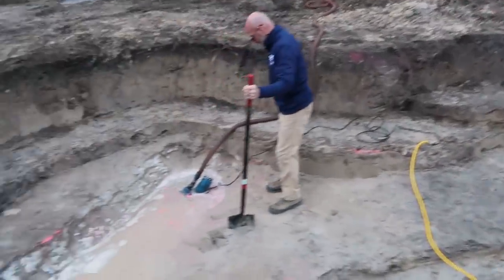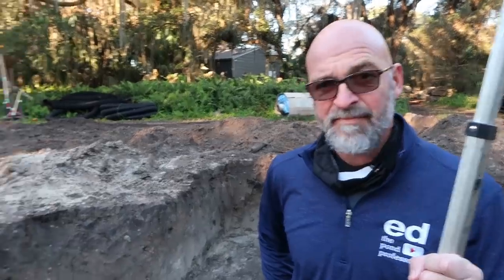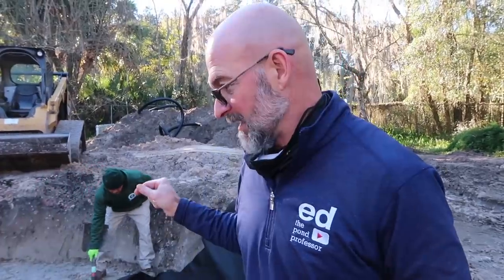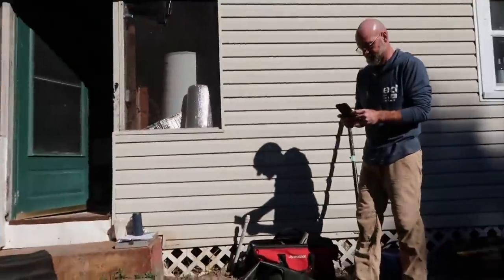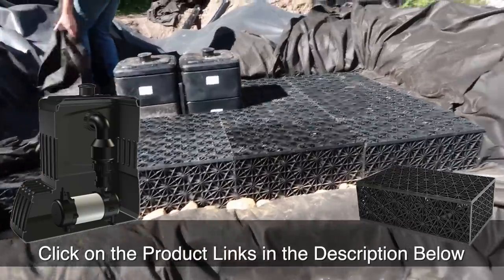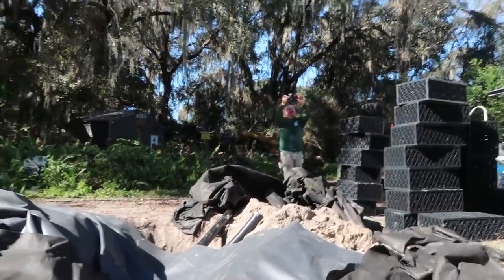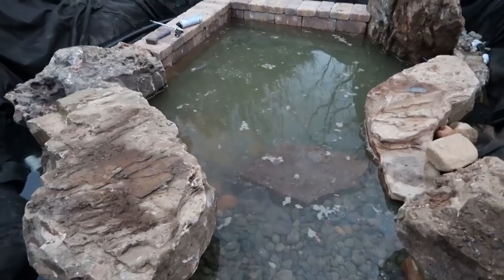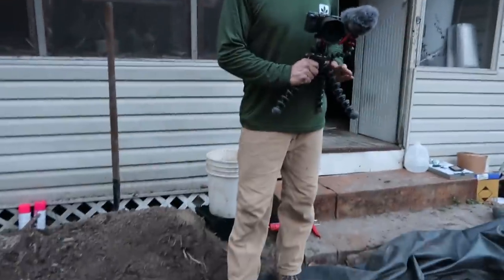Groundwater Solutions for Reptile *REC POND* - Part 3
Ed and Chris implement groundwater solutions and install a 4-inch drain tile so they can create a solid base for their liner. The rocking of the reptile rec pond is now underway!